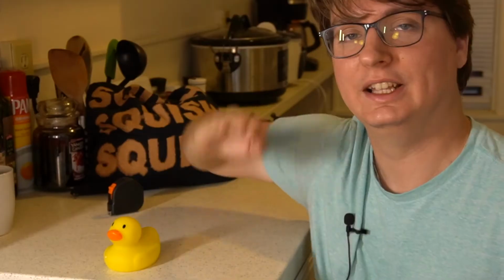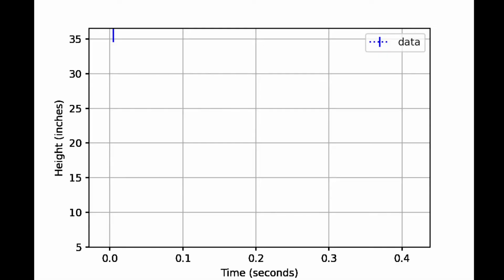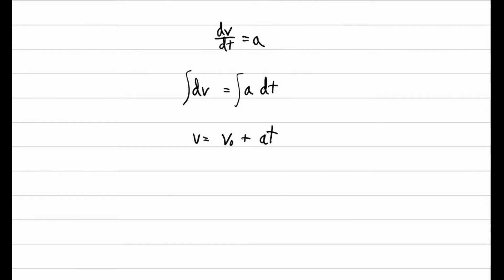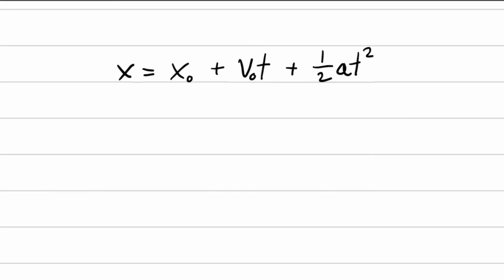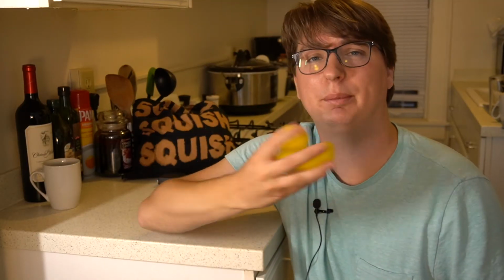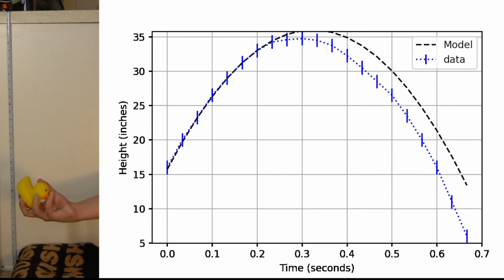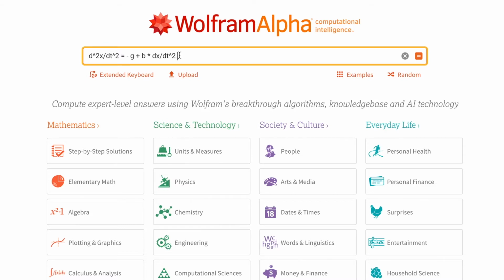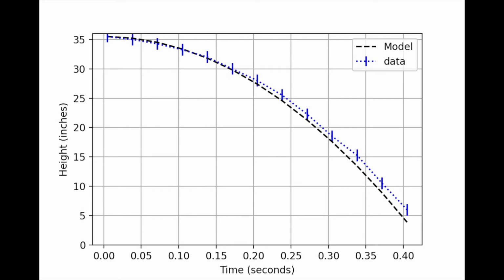How do objects move? - Kinematics and Newton's Laws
You can track how objects move around by writing and solving a differential equation motived by what forces that are experiencing. The simplest being a constant acceleration (e.g due to gravity) which gives you:

x(t) = x0 + v0 * t + 1/2 a * t^2

0:00 - Intro
0:58 - First Law of Motion
2:52 - Duck Falling
4:13 - Kinematics Derivation
6:19 - Duck Rising
7:08 - Friction
8:17 - Coffee Filter Falling
8:30 - Occam's Razor
9:10 - Outro